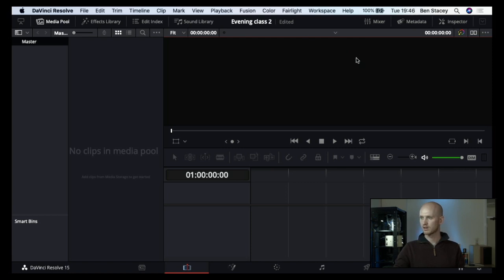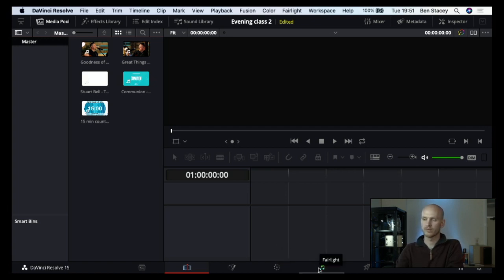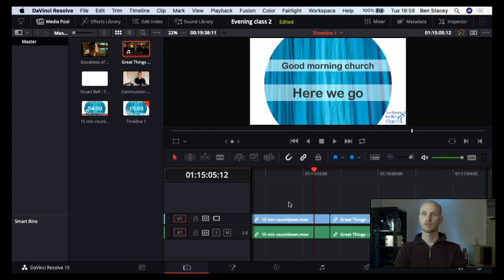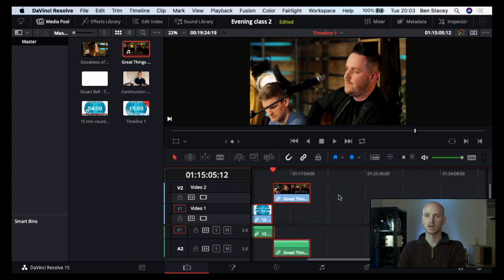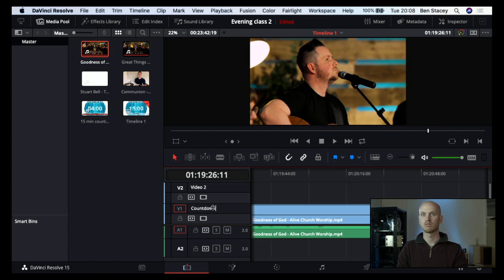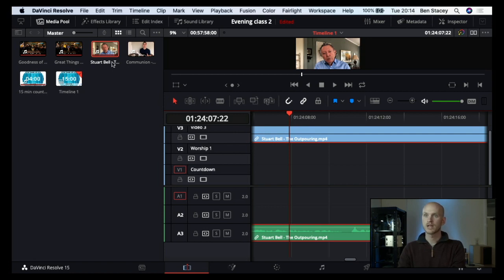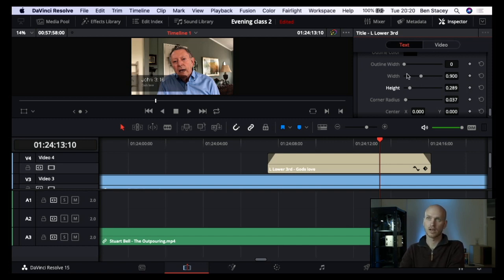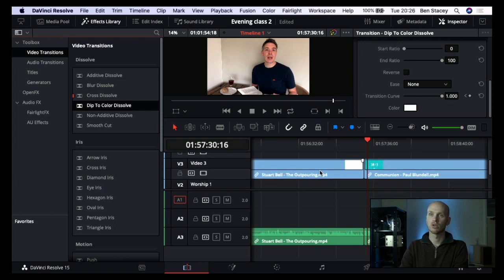Basic video editing in DaVinci Resolve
This is the first week of our live video editing evening class. This week we look at an introduction to DaVinci Resolve and how to start using this software to make your videos.